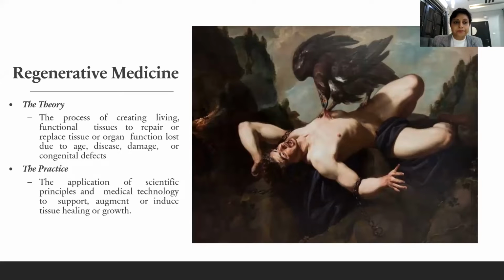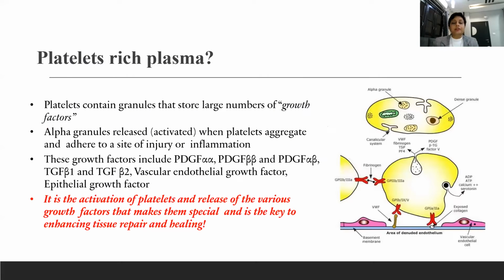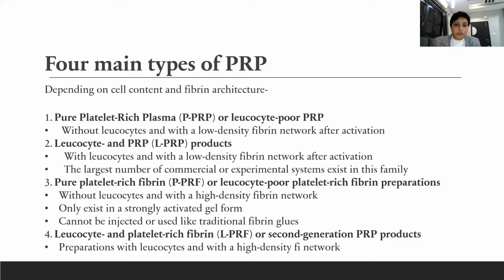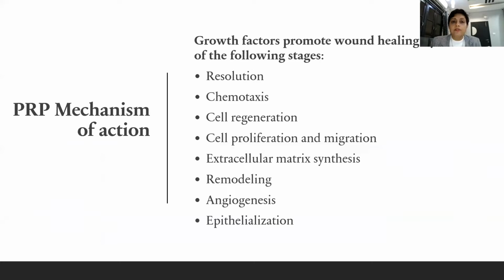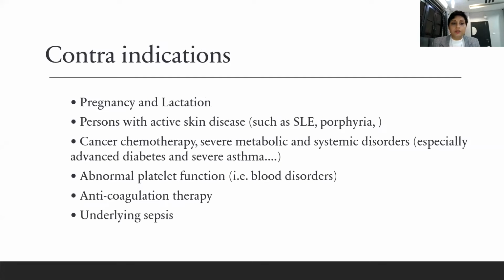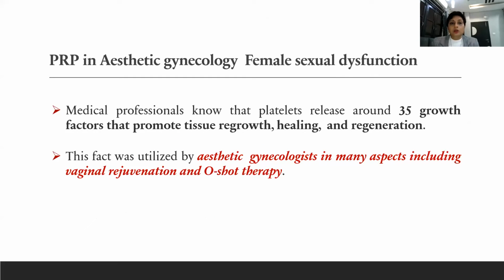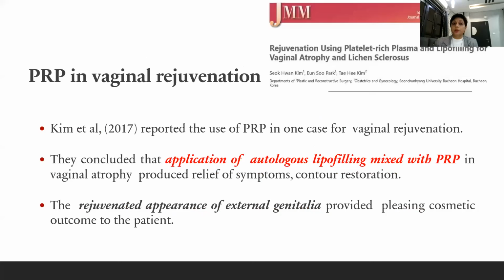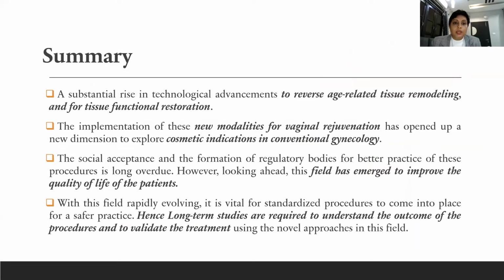Platelet-rich plasma (PRP) for Vaginal Rejuvenation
For vaginal rejuvenation, women use the patient's own blood to form the base of a substance that is injected into their tissues. PRP therapy is an anti-aging treatment discussed in this video with subjects such as financial considerations, effects on sexual activity, and safety of use.